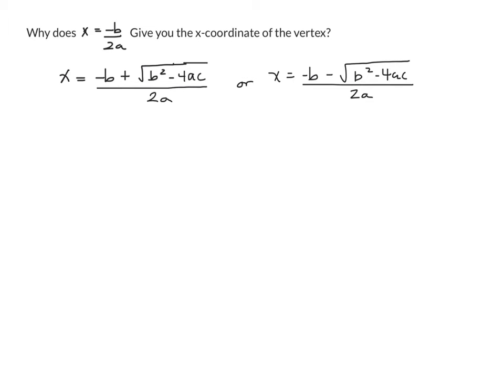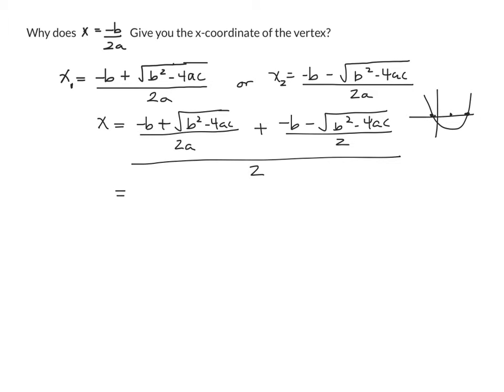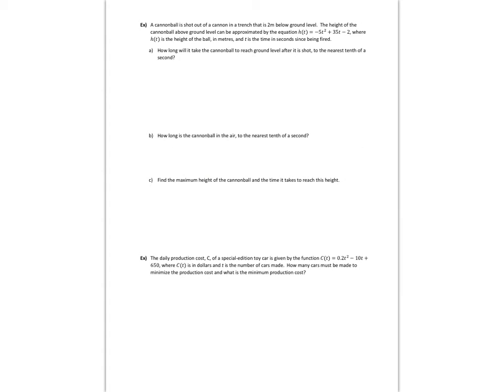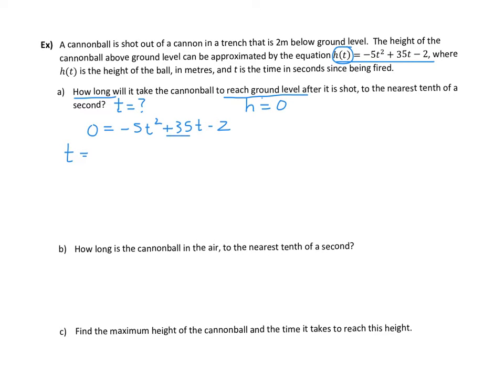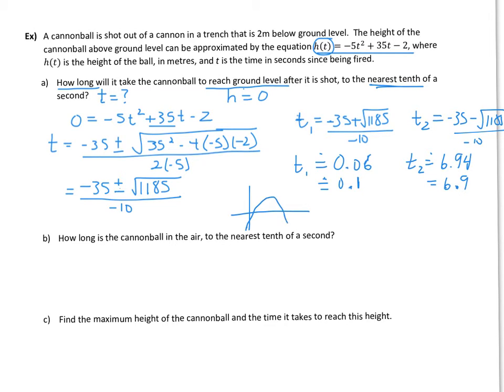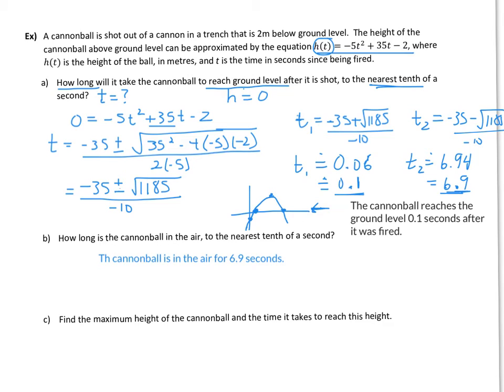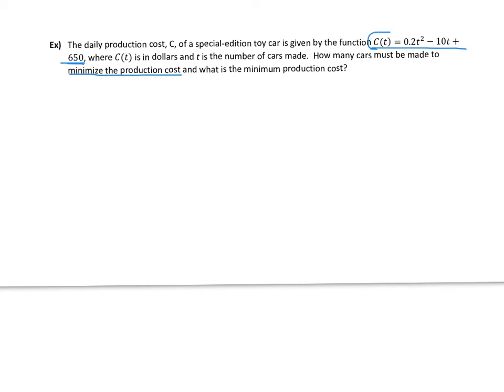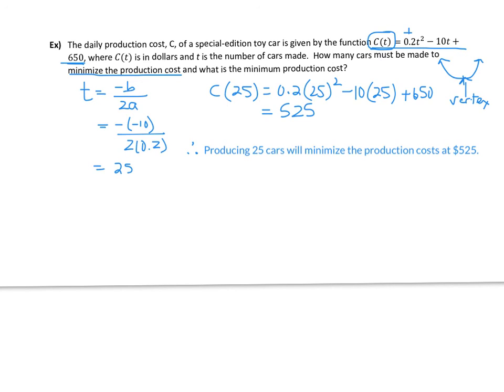3M Solving Problems Involving Quadratic Functions Part B